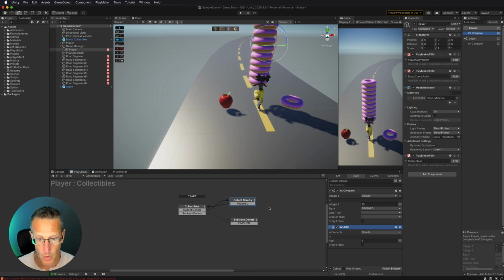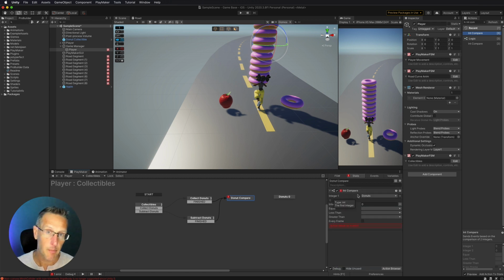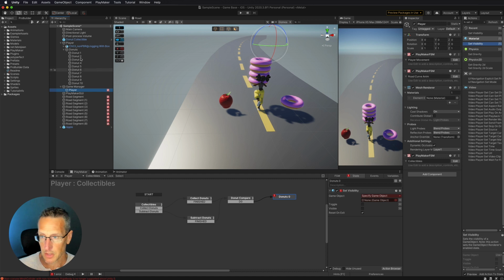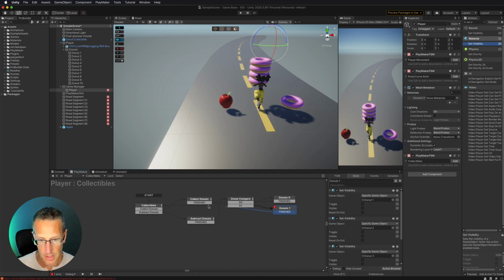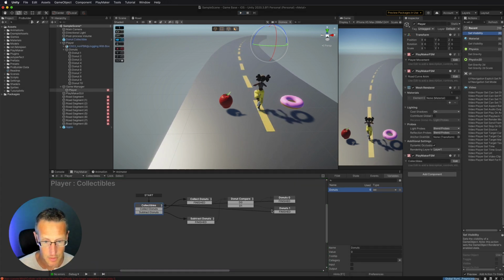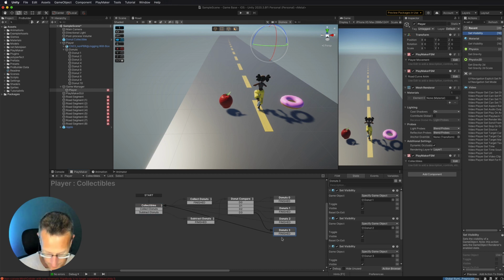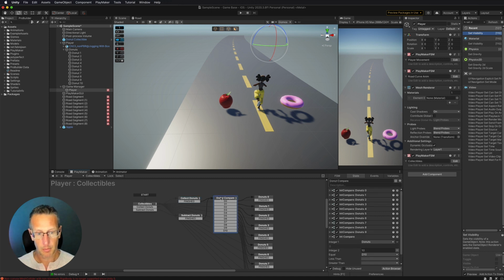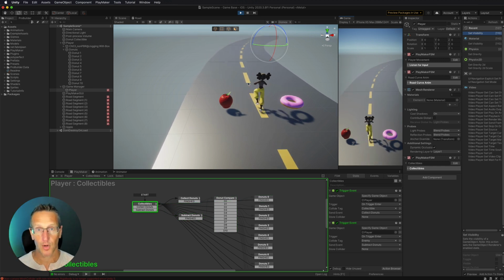Unity 3D + Playmaker - Runner Series - Stacking Donuts? Why not? Let's add stacking mechanics. P2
In this tutorial, I'll use Unity and Playmaker and continue to add to the Stacking mechanic in the game by making donuts visible based on the variable int number.  Also check out How to Make a Bounce Game Series

In this tutorial series, I am covering a base runner game, but I'll show how you can turn this base in to lot's of different types of games from this base game structure.

Contents:
0:00 Intro
0:41 Setting up a Check Donut Count State
1:05 Setting up a State to show 0 donuts
1:49 Making the donuts in the stack invisible
2:52 Adding more donut count states
3:45 Checking our work with 1 donut
4:06 Adding more Donut states
4:22 Checking our work (oops I made a mistake) and fixing it
5:10 Checking after adding the rest (oops I forgot something)
5:37 Recap over the whole FSM Donut/Collectible count system

♪ "Let's Go Home" by Jeremy Blake @ youtube